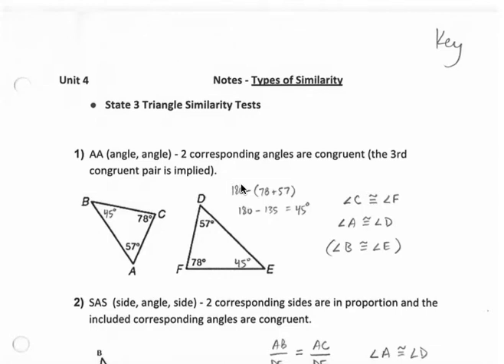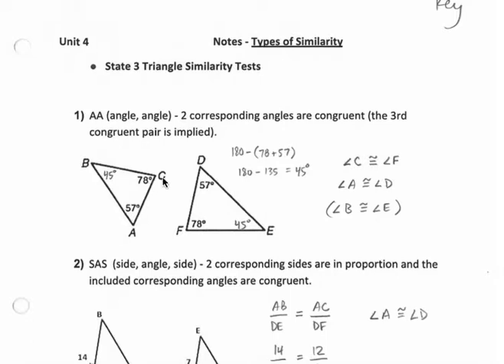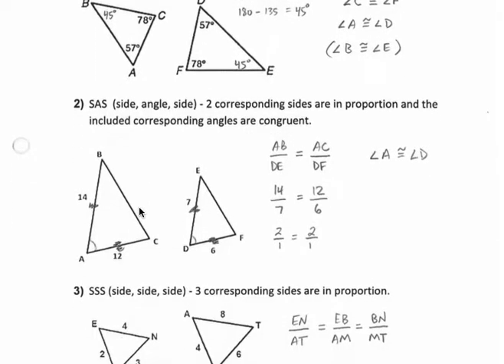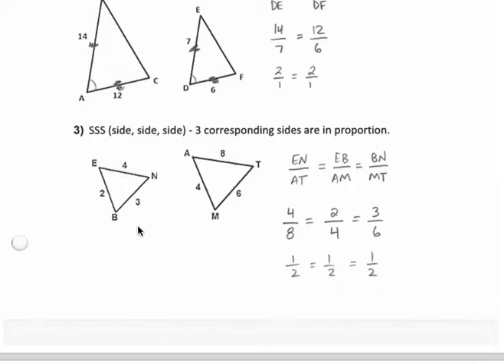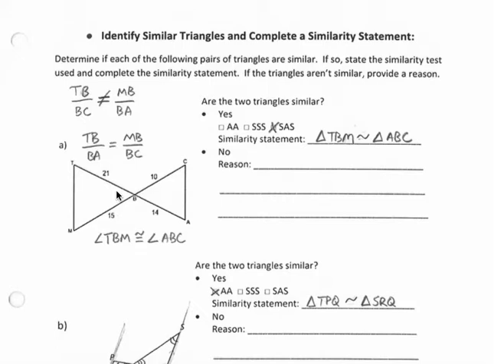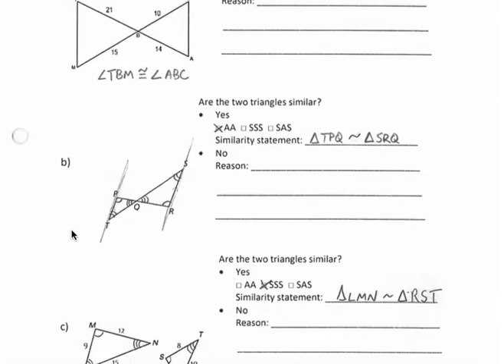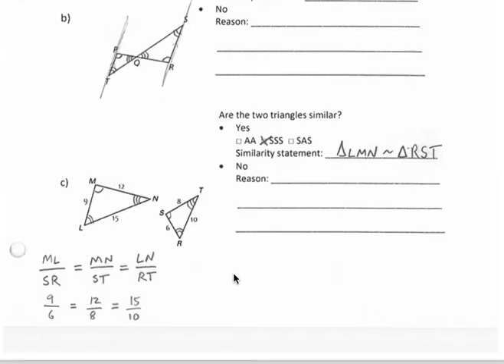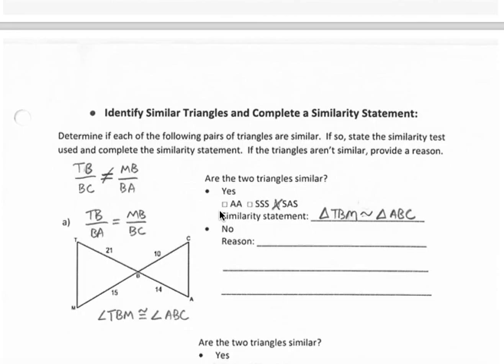Types of Triangle Similarity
Use 3 similarity tests to prove similar triangles and complete a similarity statement.